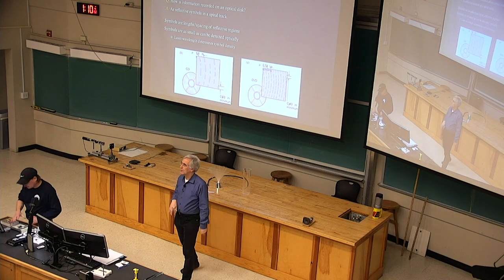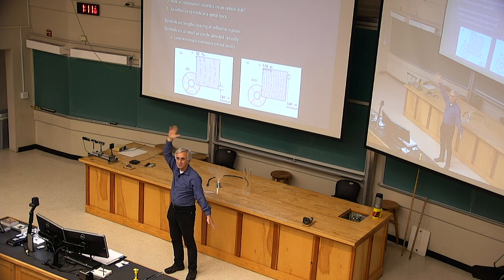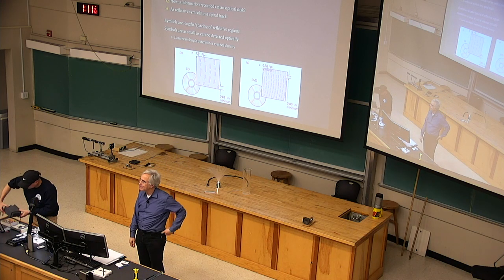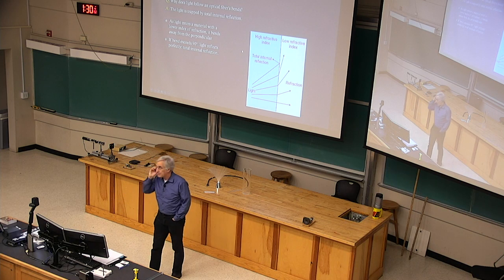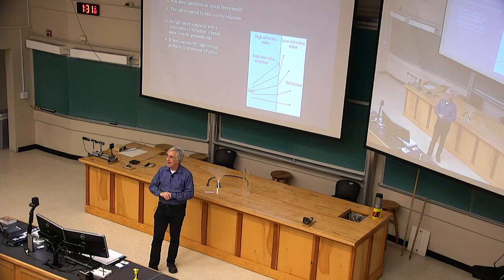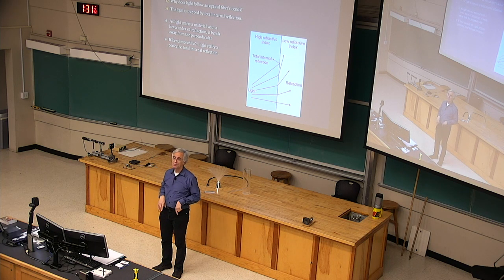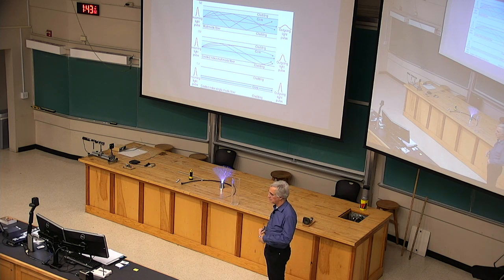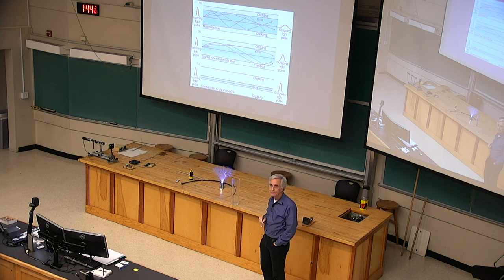20180425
How Things Work, April 25, 2018
PHYS 1060